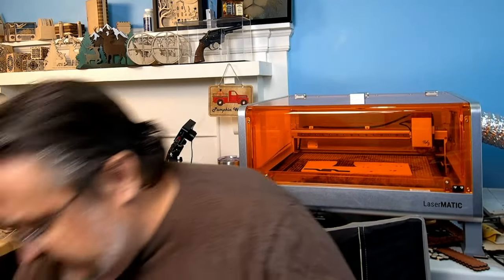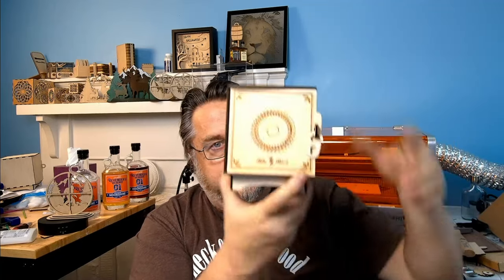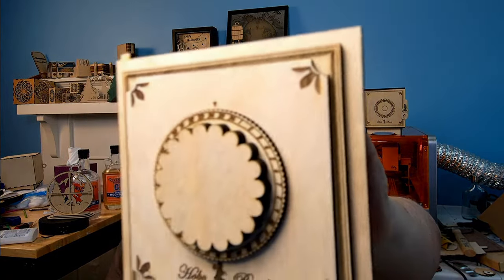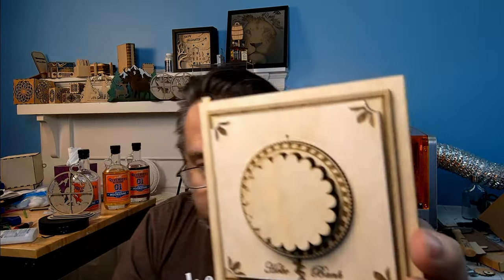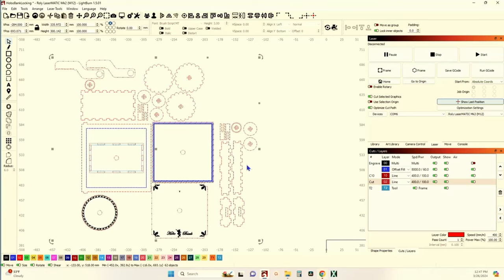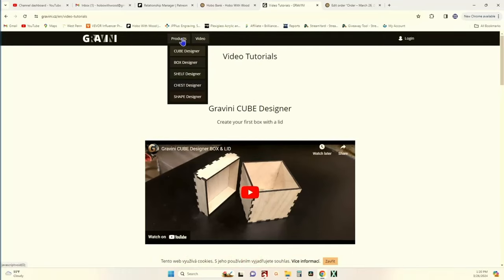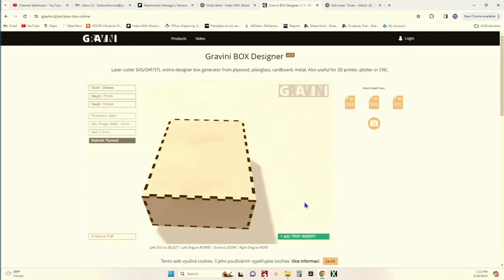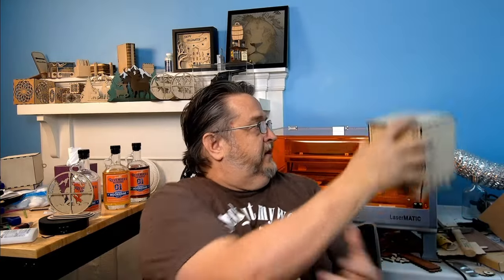Designed a coin bank with Gravini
This is another Patron requested design. A simple and easy to assemble design for a coin bank. I designed this project using Gravini. I had to rework the design to get the orientation I wanted. And I'm working on a mechanical version for the lock.